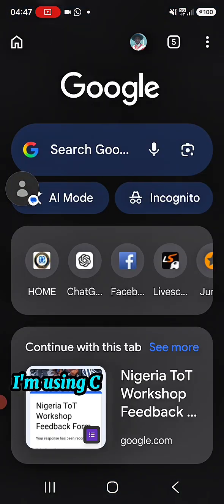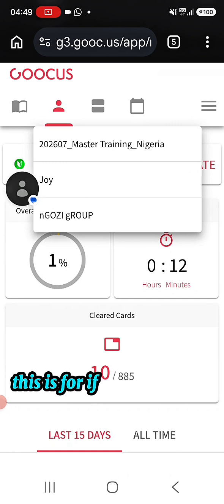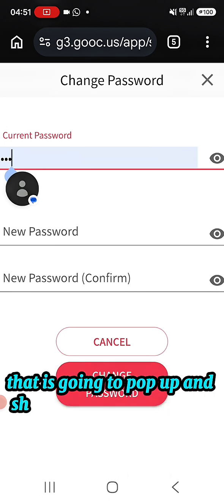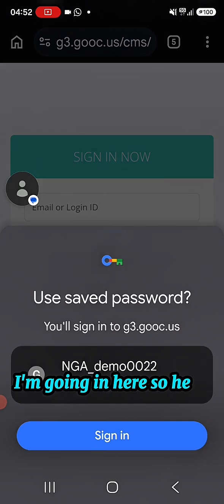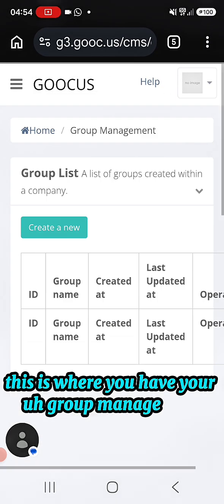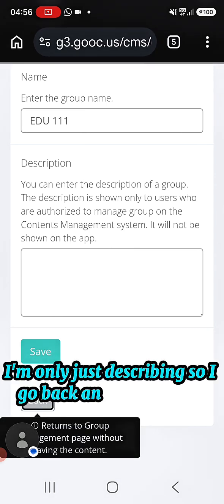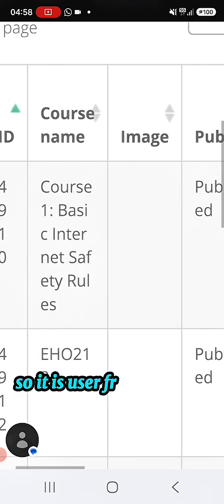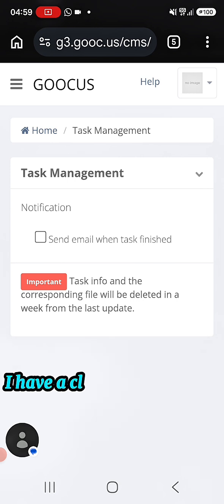Navigating the Goocus mobile learning platform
This short video explicitly shows and explains how to navigate the Goocus mobile learning platform - how to change password, create  new users, new courses and other essentials menu options available on the platform.